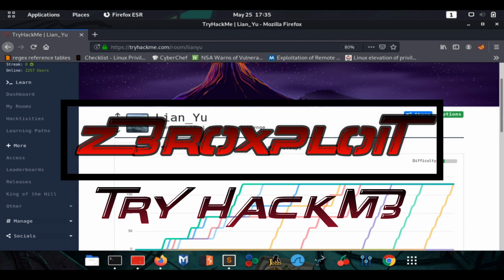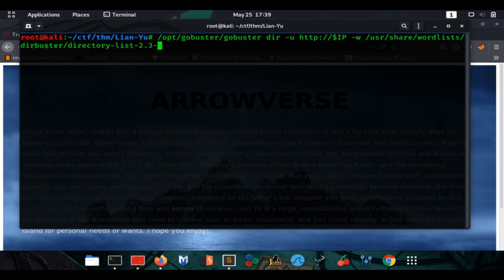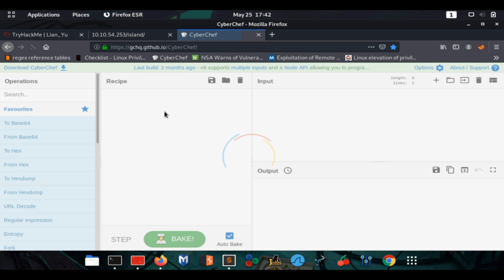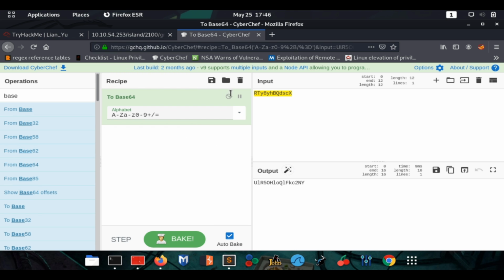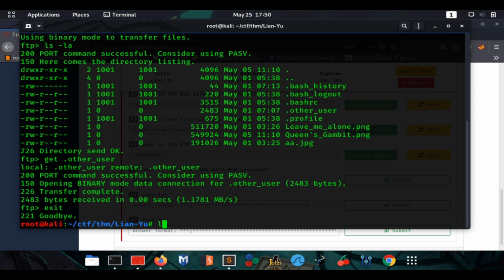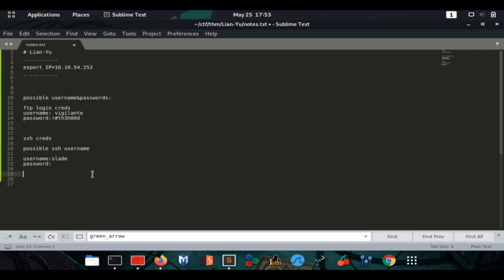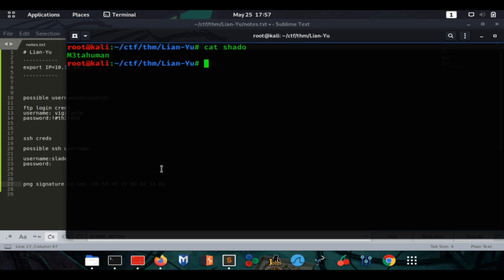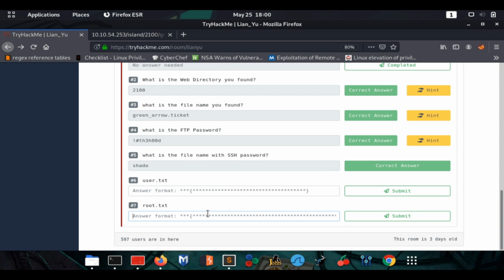tryhackme Lian Yu walkthrough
in this video where doing  Lian yu which is a beginner level room on tryhackme based around the TV show The Green Arrow. This machine requires a lot of fuzzing, stego(Steganography) and sudo privilege abuse. just Capture the flags and have fun.